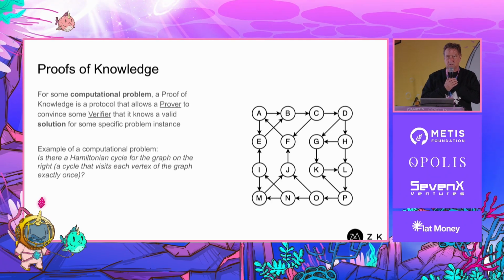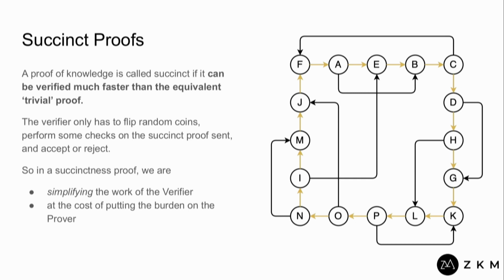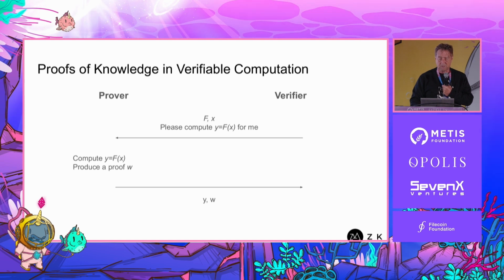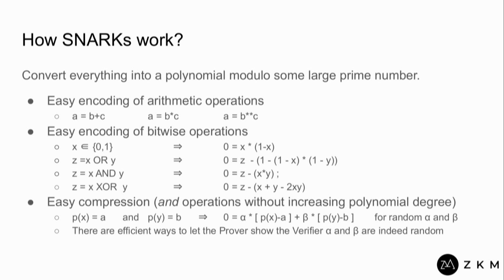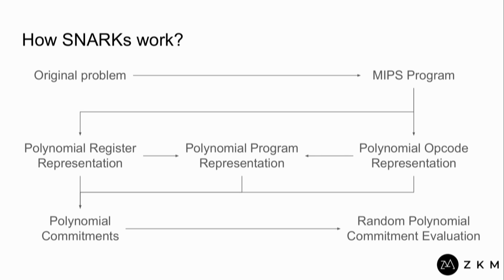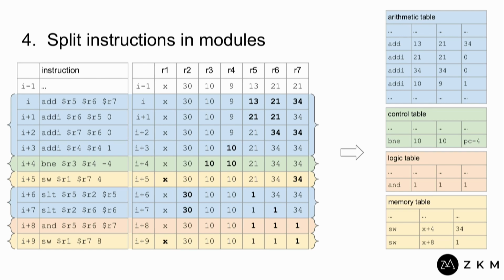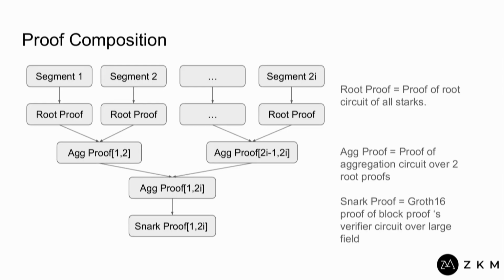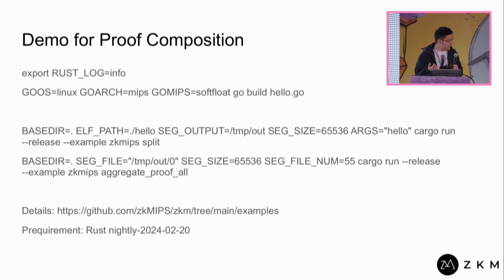ZKM: Implementing a Modular zkVM Using Lookups | Jerone van de Graaf - ZKM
To prove that the result of a program is correct, one has to prove that all transitions from each state (line) to the next is valid. We will be looking into the The basic idea behind Jolt and Lasso; to verify an execution trace by using table lookups.